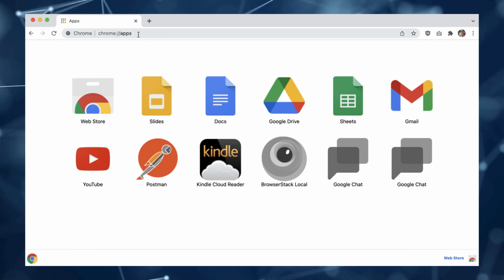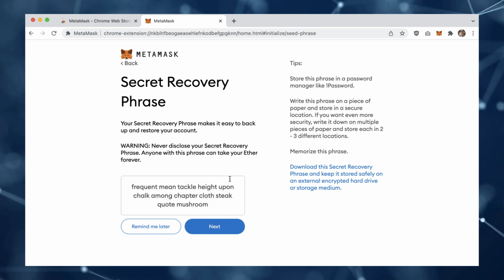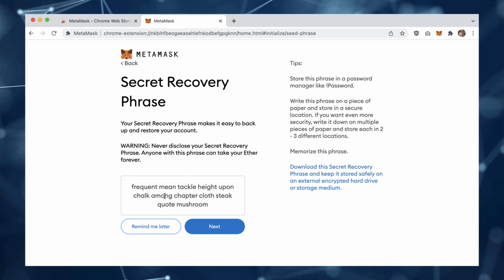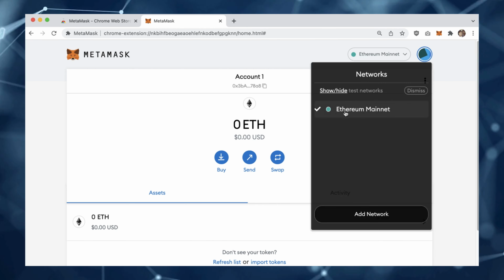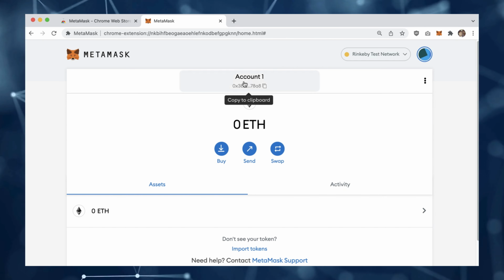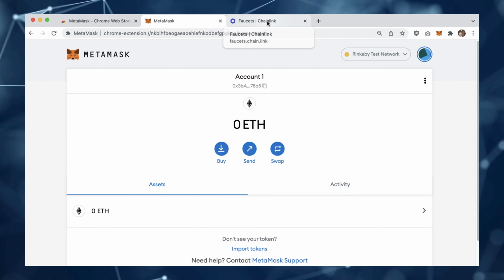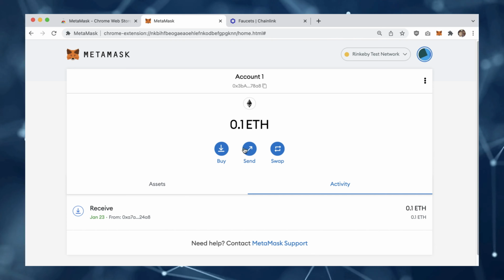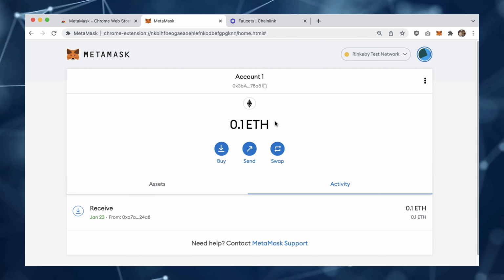Ethereum Guide 2 MetaMask Wallet Detailed Tutorial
Learn how to set up and use MetaMask, the essential wallet for managing your crypto assets! 🔐💼 This step-by-step tutorial will guide you through installation, securing your wallet, and using it to interact with decentralized apps (dApps) and store your Ethereum. Perfect for beginners and advanced users alike! 🌟📈